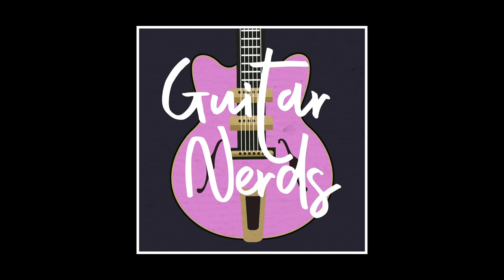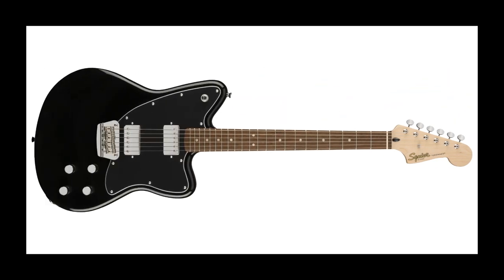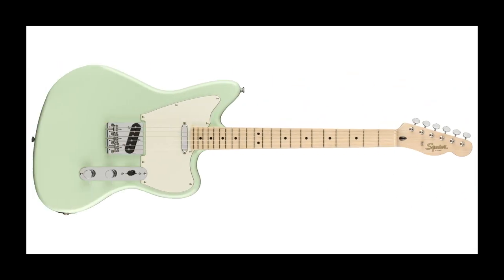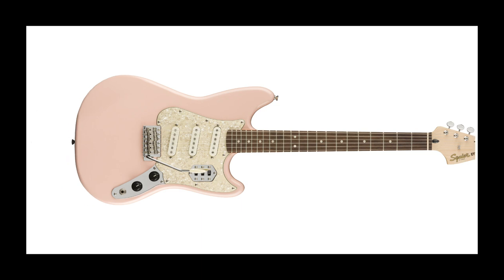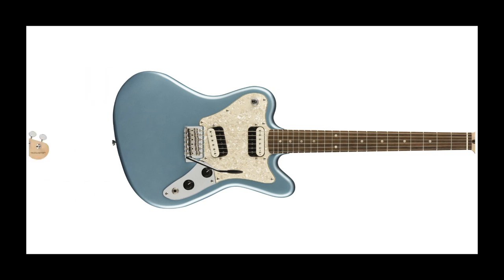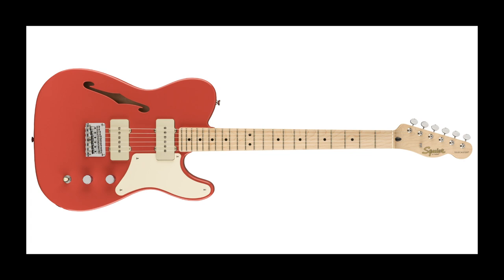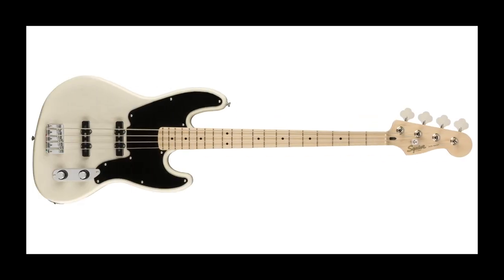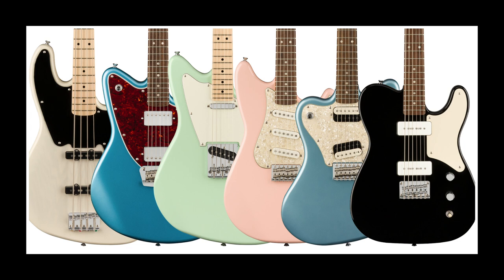NEW Squier Paranormal Guitars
Guitar Nerds is the World's Number One guitar podcast. Every week we count down all the latest news, releases and reviews as well as taking questions from the Guitar Nerds Facebook Group.

This week we're checking out the new range of weird guitars from Squier. The Paranormal series is a fantastic range of affordable and unique guitars, the sort of mad ideas that we've only seen in the Fender Parallel Universe range up until now. Yay for weird Squiers!